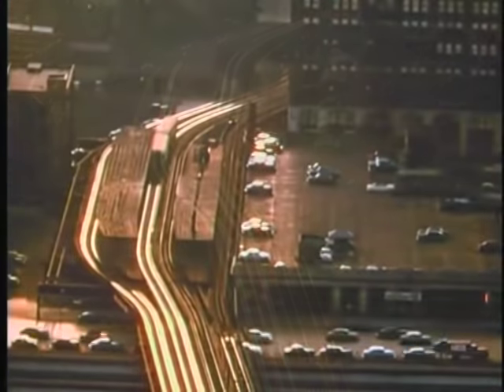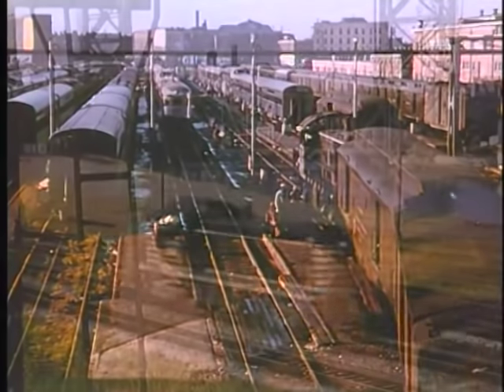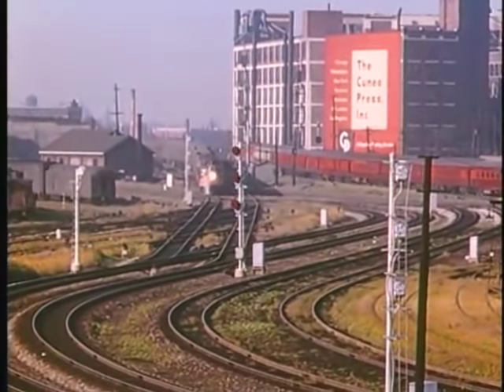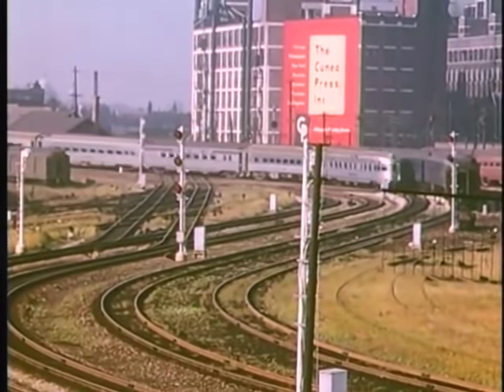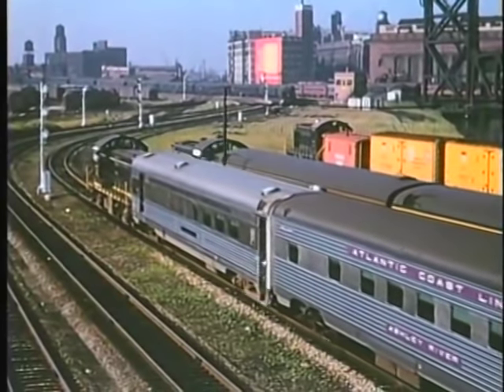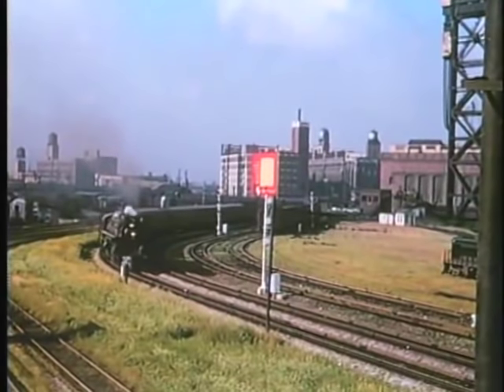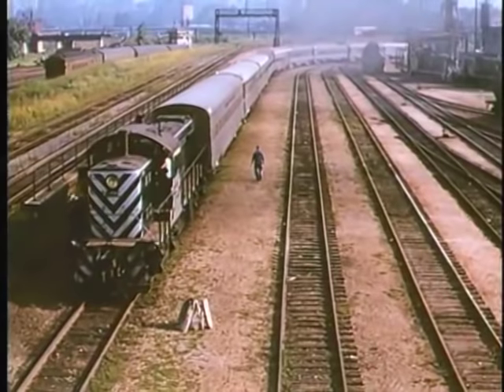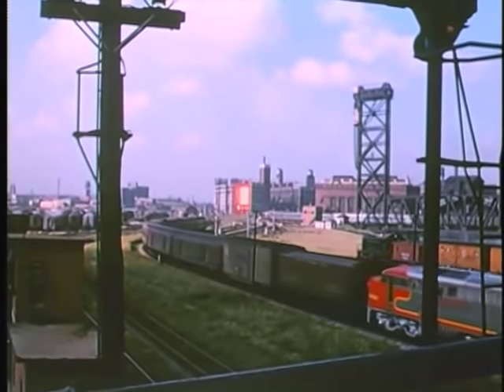Chicago Odyssey vol1-Part1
Where else in the U.S. can one find so much railroad action but in Chicago...especially in the 50's and 60's!
World respected rail photographer Emery Gulash began capturing prolific amounts of action in and near the Chicago area from the early 50's. There are 15 railroads portrayed in Volume 1 such as: Santa Fe, CB&Q, Northern Pacific, Great Northern, Chicago & Northwestern Indiana, Milwaukee Road, Rock Island, North Shore, Grand Trunk, GM&O, Illinois Central, Monon, Norfolk & Western, C&EI, and C&O.
In the mid-fifties, to be a railfan in Chicago, there was no limit to the majestic views of railroads, Exotic first generation diesels, sparkling consists of the new streamlined passenger trains, well maintained track work...these were all the things that truly excited the railfan of that time...and Emery Gulash was no exception.
Filmed in crisp, bright 16mm color, witness the end of steam on a few roads and the birth of the diesel as the mainstay of power for freight and passenger.
If there ever was a documentary of rail action in and around Chicago, this has to be it! Typical incredible Gulash photography, coupled with the Frog's fast paced editing make this Volume 1 a collectors item you've just got to have!
From the Camera of Emery Gulash
Approx. Running Time 2 hours
TWO-DISC SET